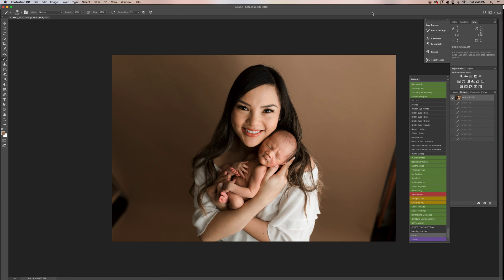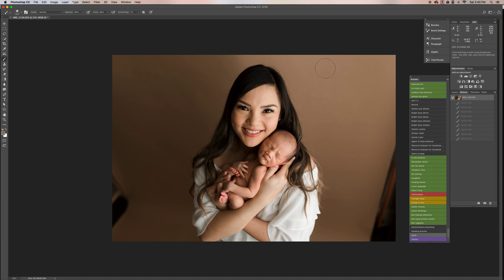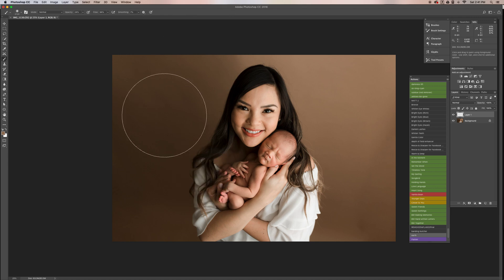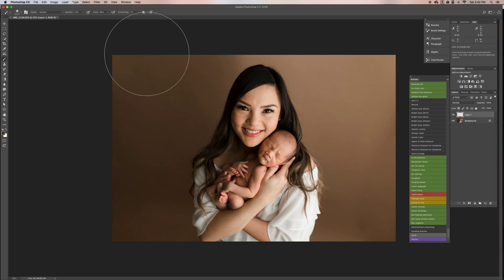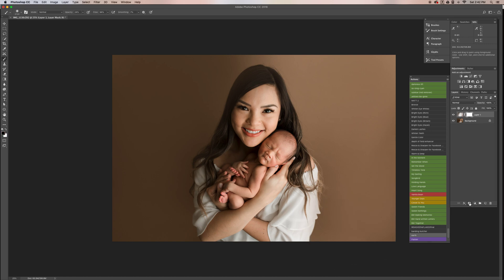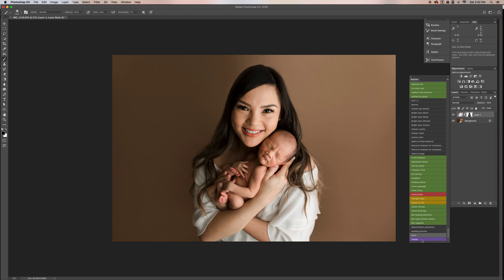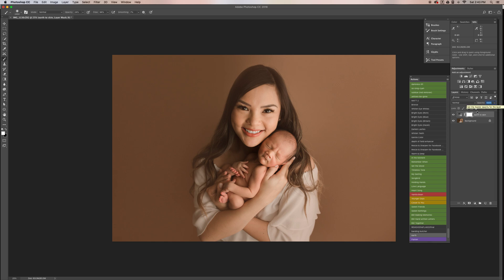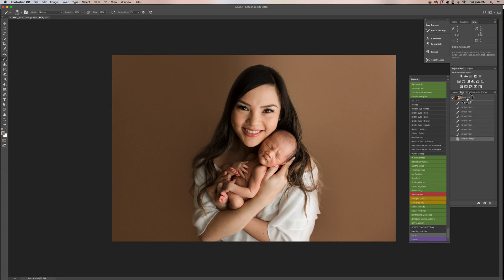How To Smooth Seamless Paper Backdrop In Photoshop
Photoshop tutorial showing how to create a smooth look for your wrinkled seamless paper backdrop. This method is great for newborn photographers and any studio photography done with seamless paper drops.